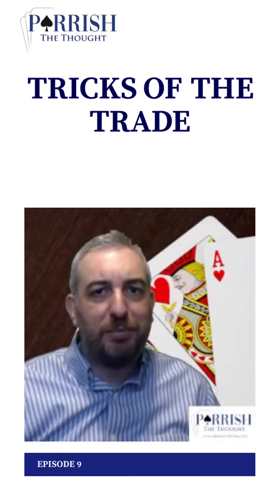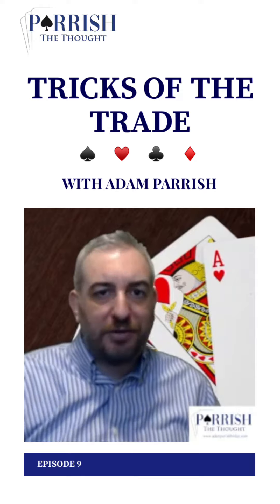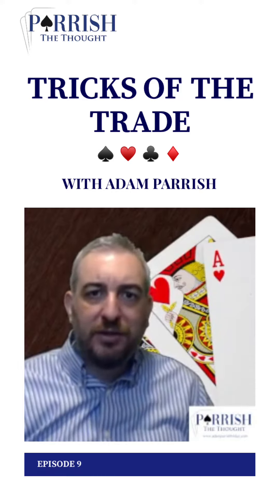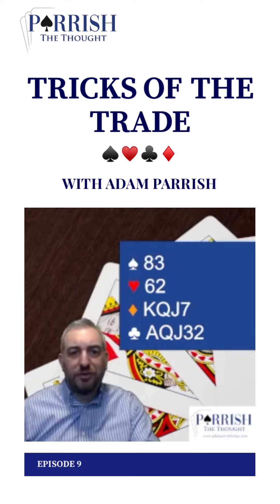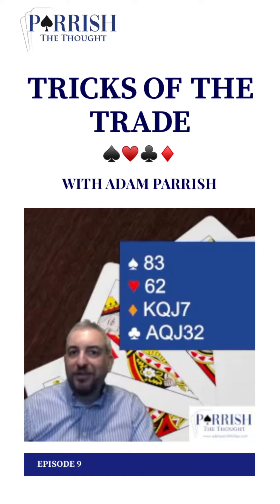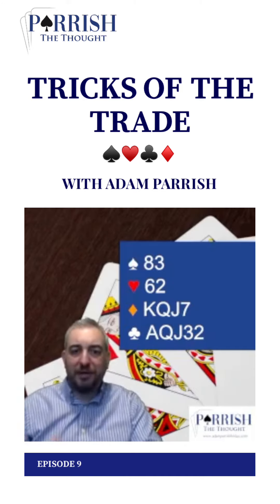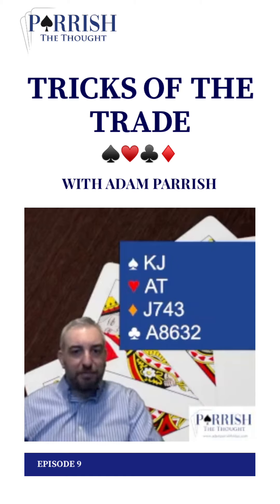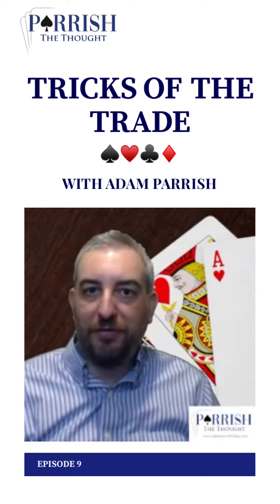Tricks Of The Trade 9